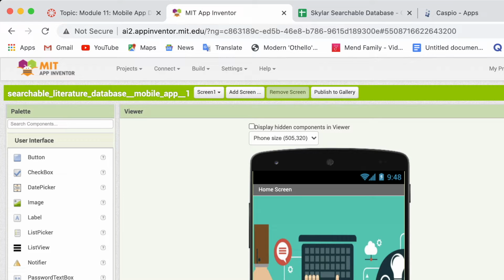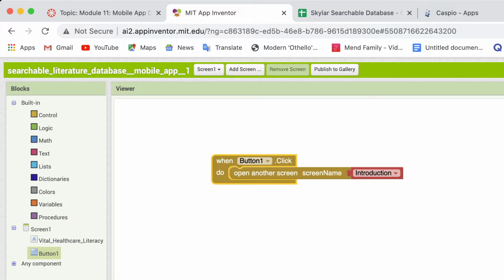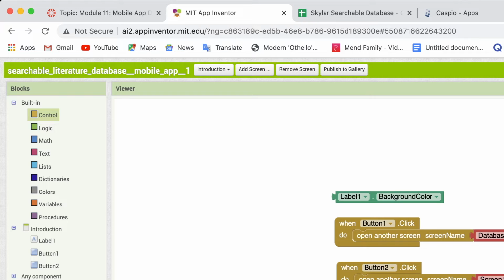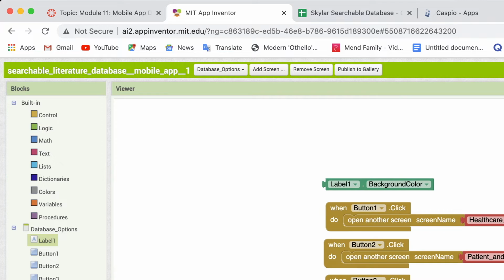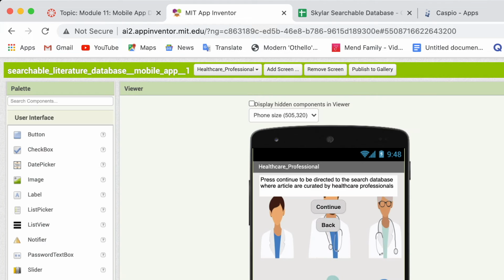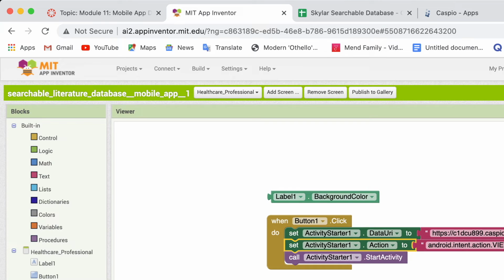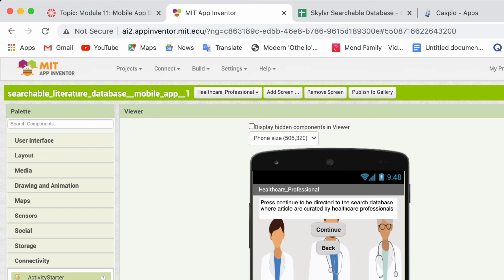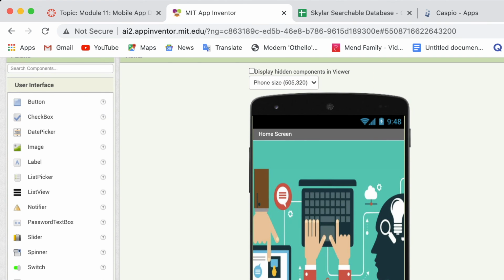Mobile App Tutorial